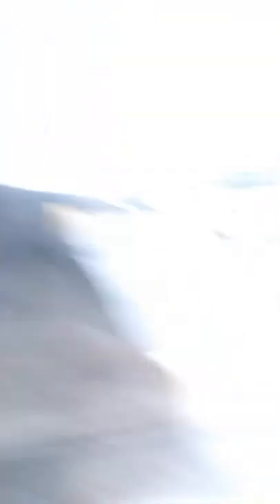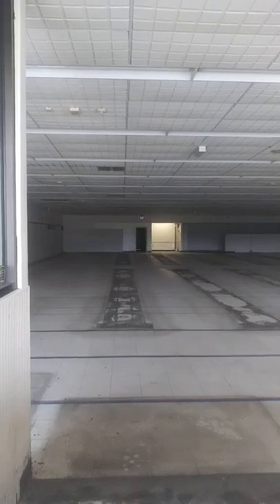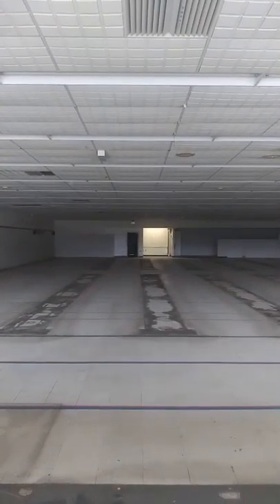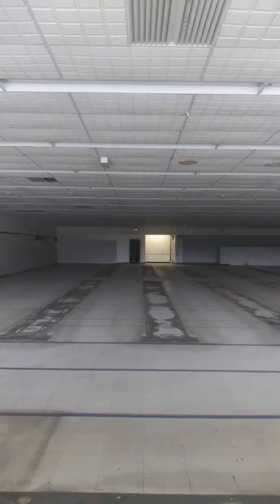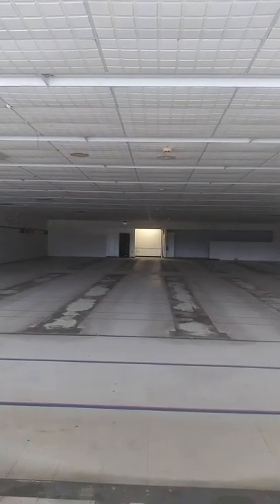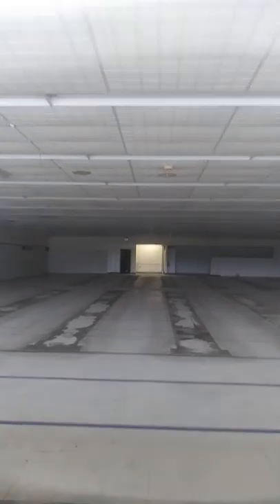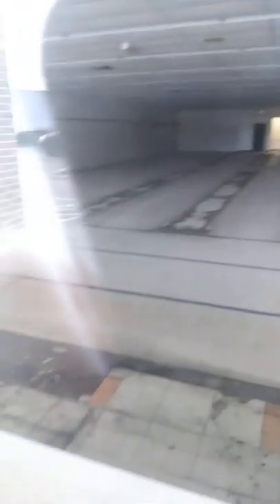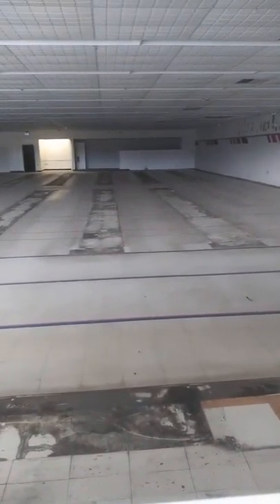Abandoned Kerr drug Biscoe NC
Kerr drug I think it closed in 2009 or 2010